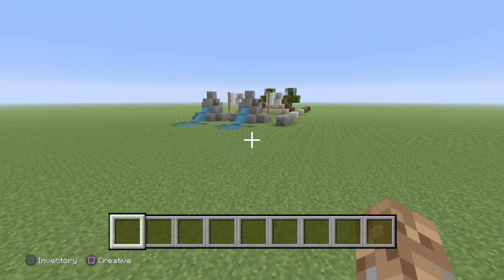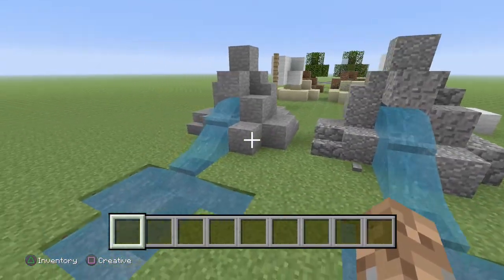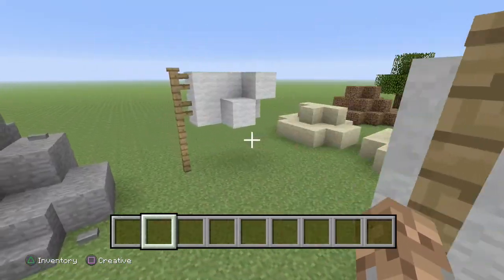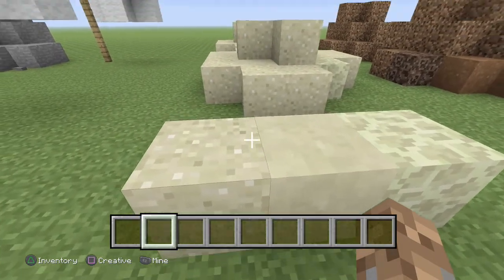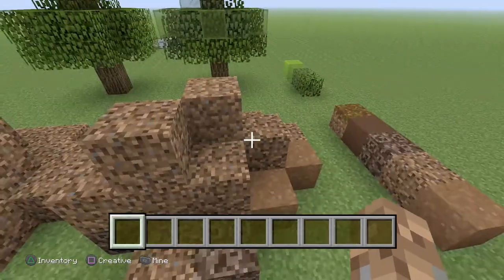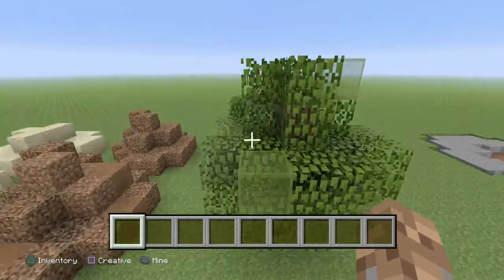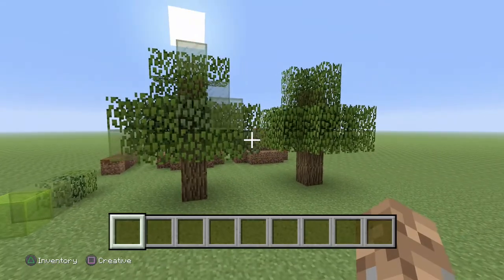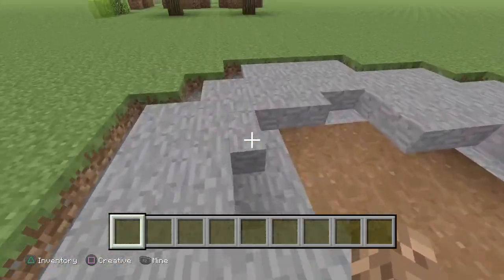How to build: Texturing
Hi, today I am going to show you how to texture your builds. This means using multiple block of the same colour to make your builds have some more variety.